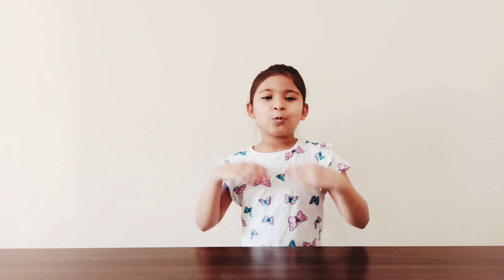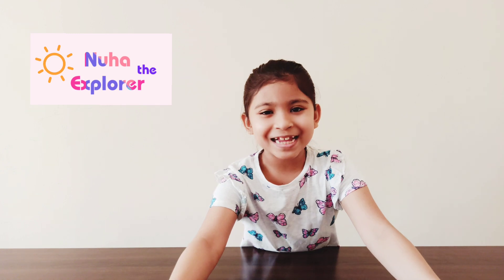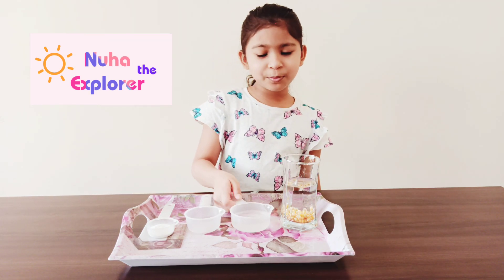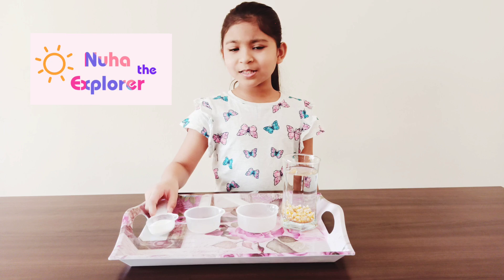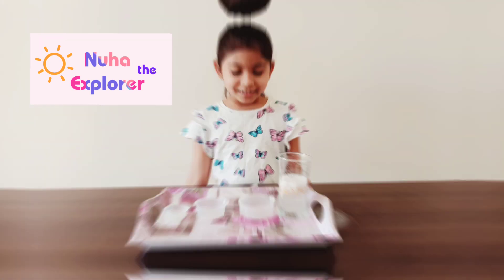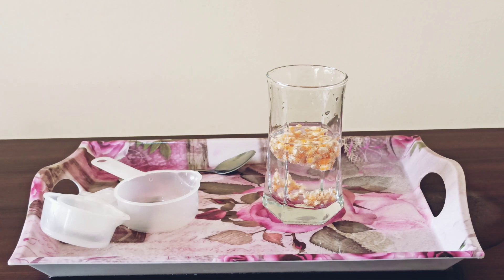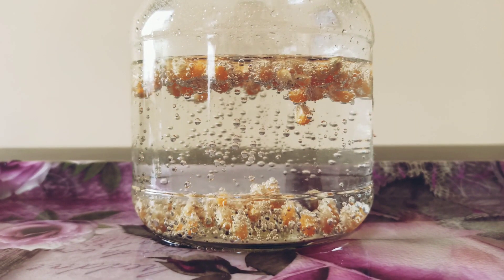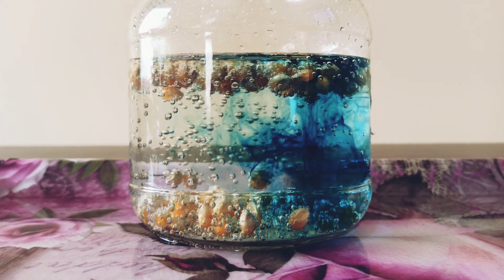Dancing Popcorn Experiment EasyScienceExperiments For Kids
Today I'm going to show you how to make dancing popcorns. This is a great experiment to try at home with few things.
All you need :
Popcorn
vinegar
baking soda
Glass/ Jar with water

My Target: How to get 1000 subscribers on youtube and 4000 watch hours